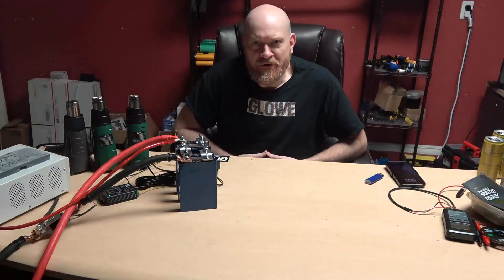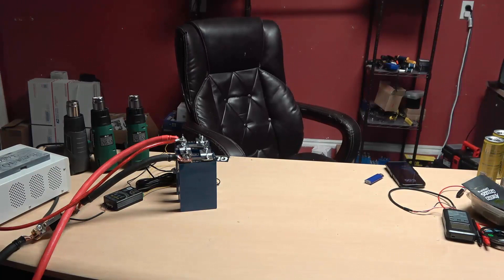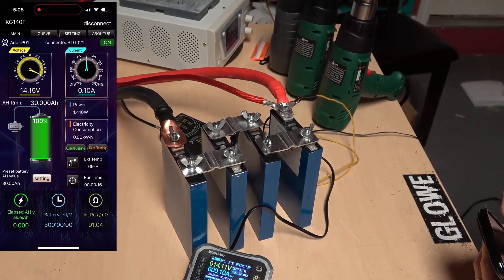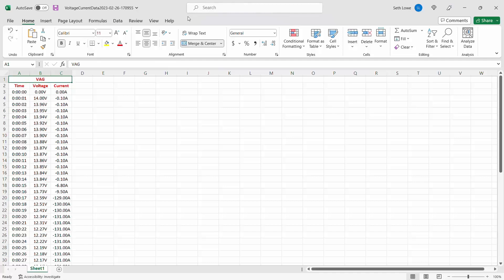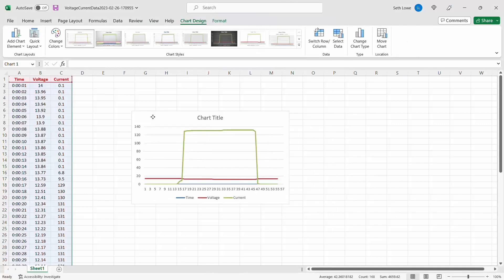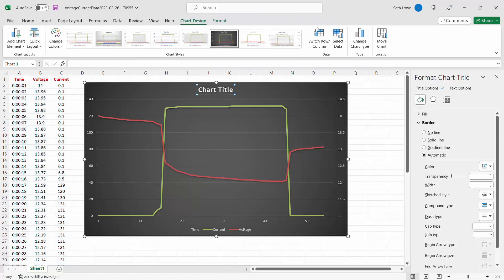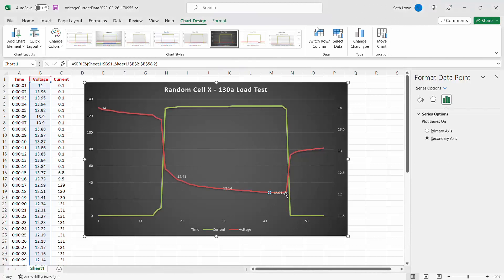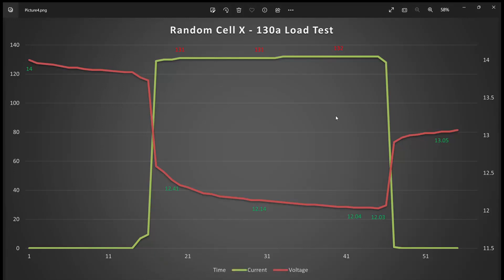HOW TO: Graph battery performance - High amperage load test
In this video I detail step by step how I create the graphs I use to express a battery's performance under a specific load.  I use this frequently for LifePo4 cells when determining if a battery is any good.

You will need:
Bluetooth Shunt (400a)
or
Bluetooth Shunt (600a)

3,000 watt inverter:

Hot air gun:

And a computer with the latest version of Microsoft Excel.